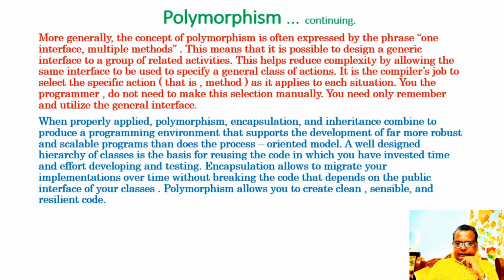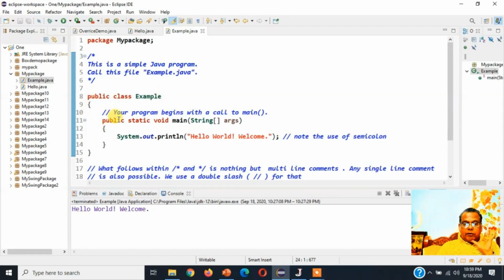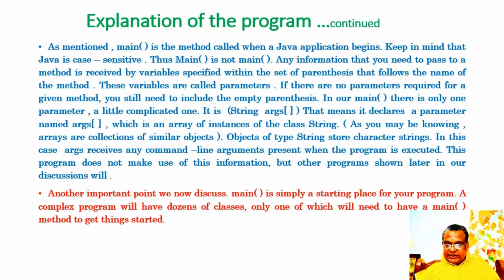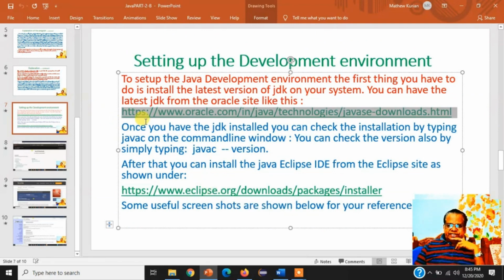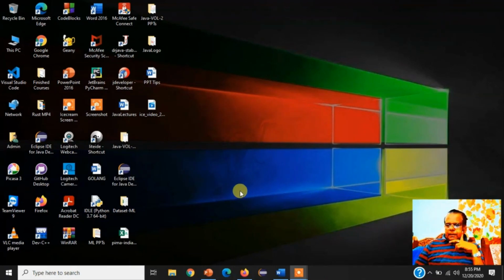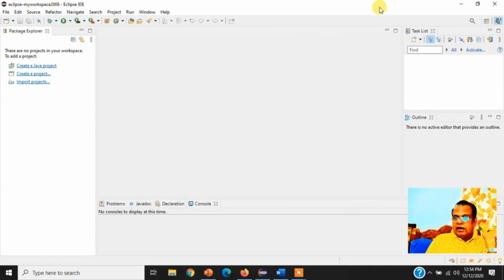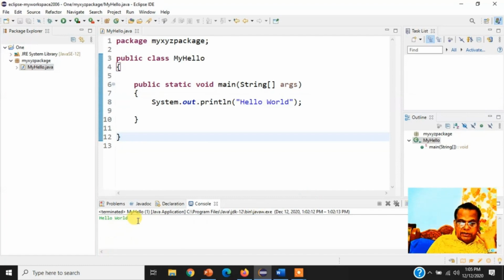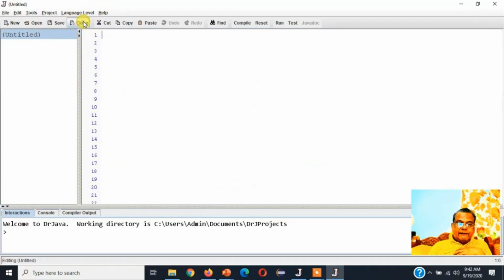Java Programming PART 4 of 33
We are uploading today Java Programming PART 4 of 33.  This is the last of the four missing videos from my channel page. The other 3 PARTs have already been  re-uploaded in the past few days.

This is the most important of all the four videos and you should go through it very carefully, because it explains the installation of the required Java software and the associated IDE.

You can download  the Java software from the official website, the entire details of which  are available in this video. We are using the Eclipse IDE as the development environment. Detailed account of the installation of Eclipse IDE is given here. Also the process of developing an application in Eclipse IDE is also demonstrated in detail. Carefully attend the video and understand every thing well.